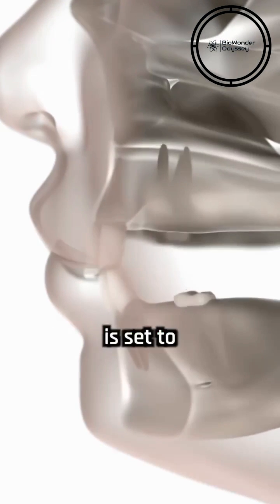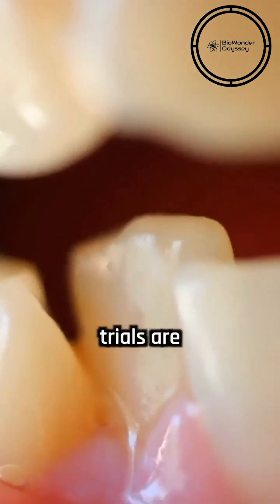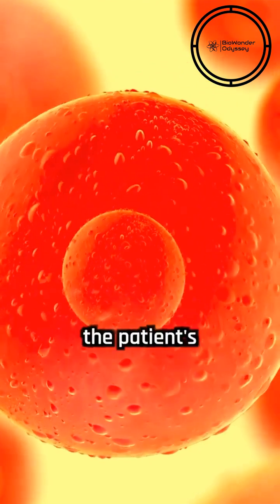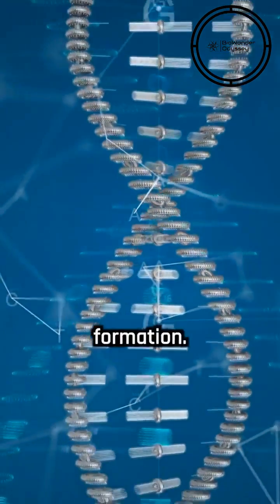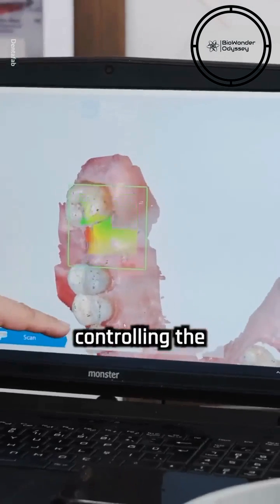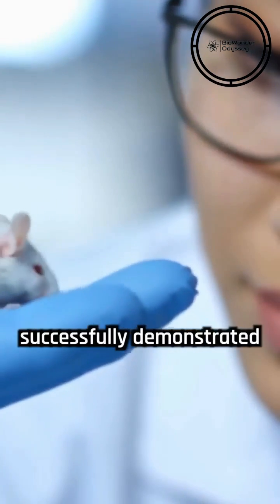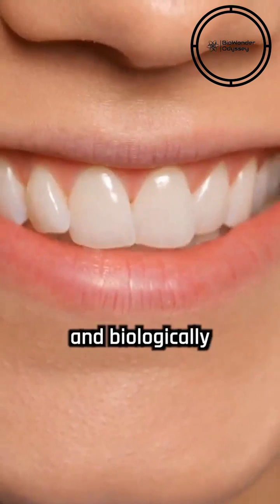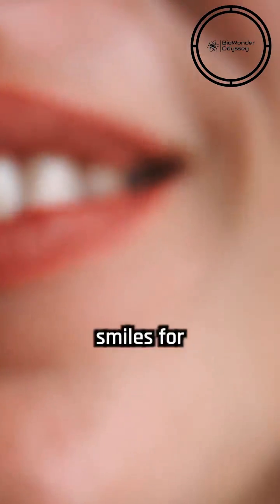Forget Implants! Can You ACTUALLY Grow New Teeth Now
The future of dentistry is here! A new drug from Kyoto University shows promise in regenerating teeth.

Researchers at Kyoto University are at the forefront of this exciting development. They're not directly developing the drug themselves, but a company they fund, Toregem Biopharma, is.

* Company behind the drug: Toregem Biopharma, a startup funded by Kyoto University.
* Mechanism: The drug utilizes a specific antibody, USAG-1, which blocks a protein that hinders tooth growth. This allows the natural tooth bud, present in most people even after losing teeth, to develop into a functional tooth.
* Initial targets: The first clinical trials (expected in July 2024) will focus on healthy adults. If successful, the treatment could be offered to people with congenital missing teeth (a condition where some or all teeth are absent from birth). Eventually, it might be applicable to adults who lost teeth due to other reasons.
* Timeline: If clinical trials go smoothly, the drug could be commercially available by 2030.

This represents a significant shift in dental care. Currently, options for missing teeth include implants, dentures, and bridges, which are often expensive and require surgery. A regeneration drug could offer a more natural and potentially less invasive solution.

It's important to remember that this is still under development. Clinical trials will determine the drug's safety and effectiveness in humans.